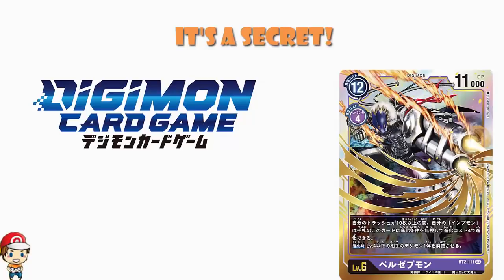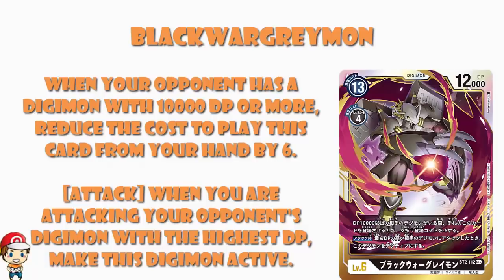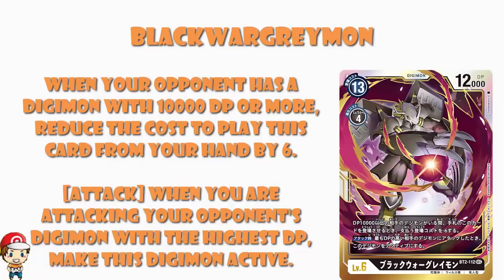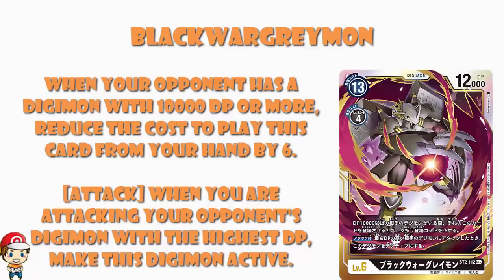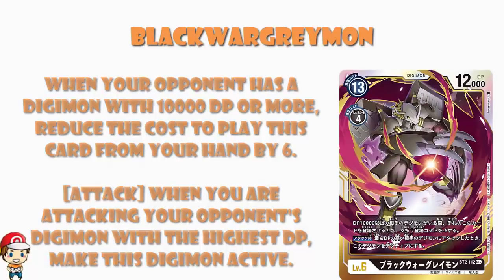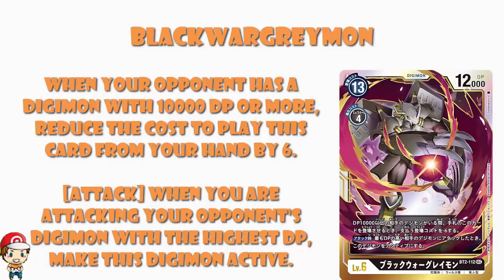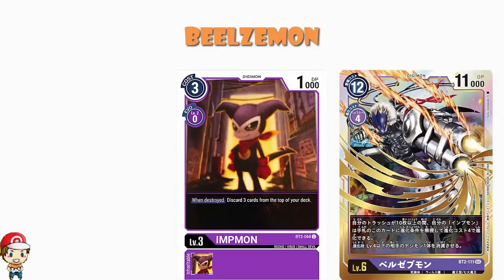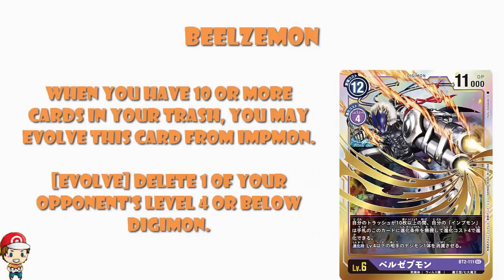Secret Rare Digimon Cards Revealed! BlackWarGreymon and Beelzemon! (These Look Nuts!!)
It took a whle but we finally have the secret rares from Ultimate Power and oh my word they do not disappoint! Come see!

BlackWarGreymon: 00:53
Beelzemon: 08:25